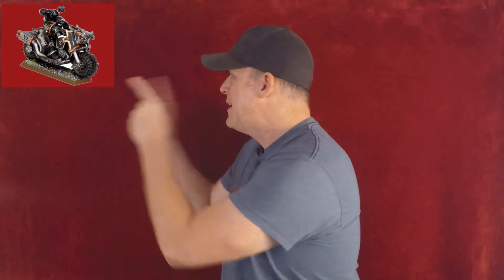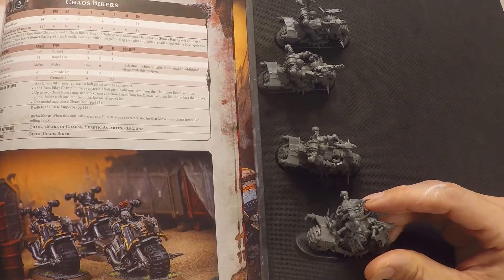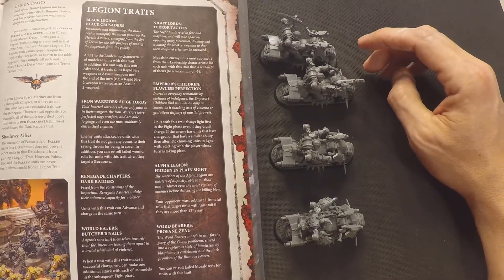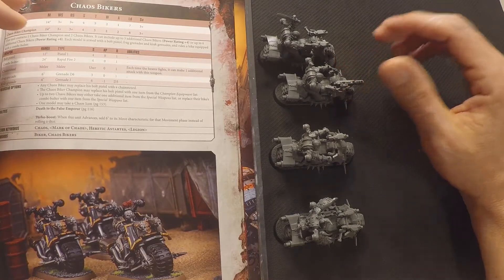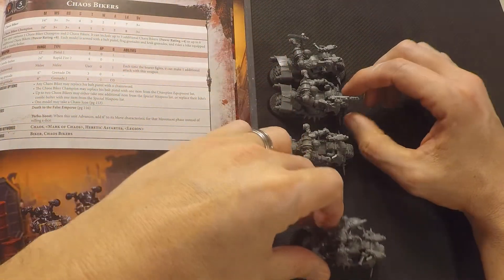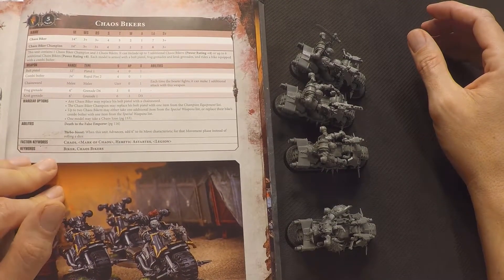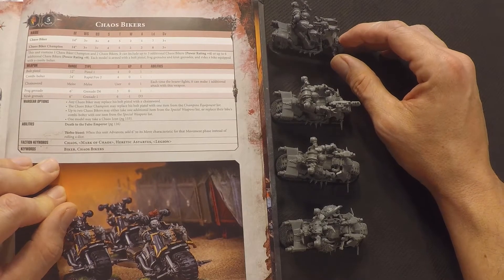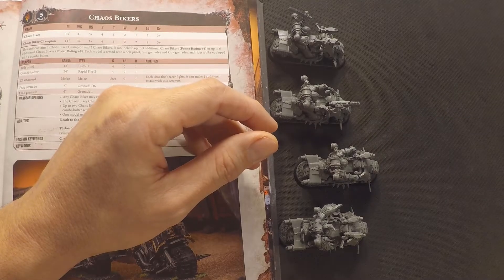Are Chaos Bikers good in 8th edition? (WH40K)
Answering the questions are Chaos Bikers still good? This is a continuing series where we explore one model at a time in the Warhammer 40k universe.